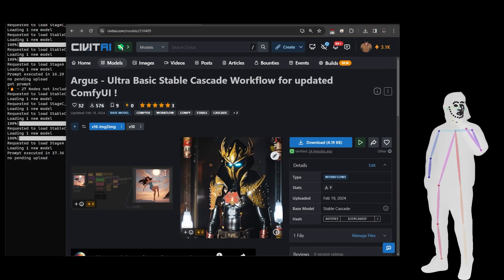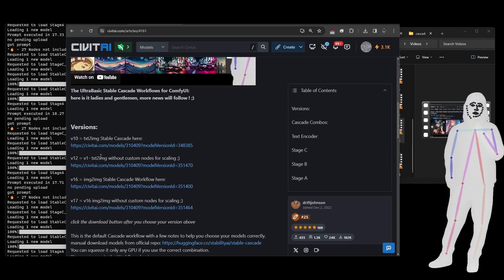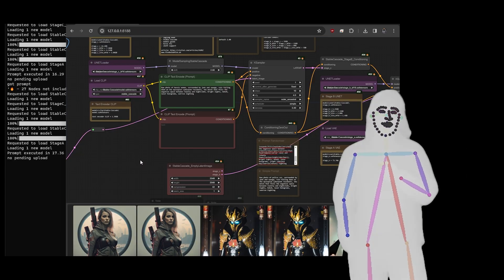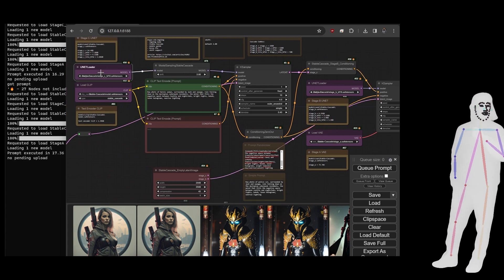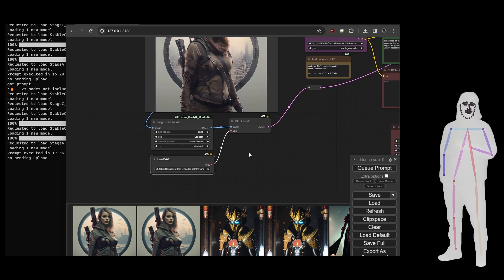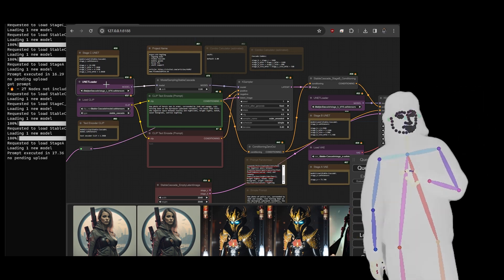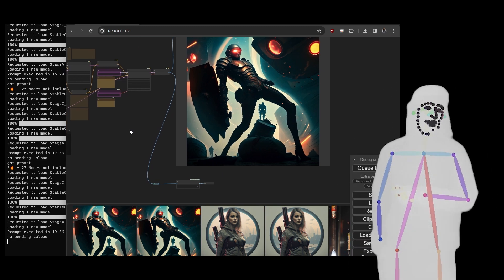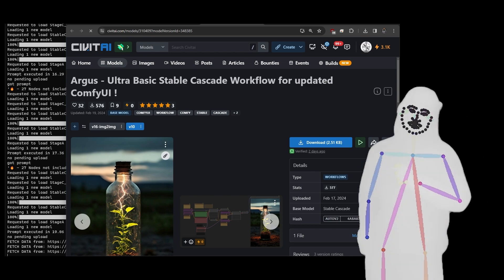Stable Cascade img2img in ComfyUI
Now img2img was released we can start to do some really interesting things, watch this space for more workflows and explainers !

Using ComfyUI, we can now take a look at Stability's latest Image Generation model, Stable Cascade. A three stage model, it can produce high resolution images with good alignment very quickly compared with competing baselines.

You can download all the models inside ComfyUI Manager, be sure to update all your custom nodes in addition to ComfyUI. Consider disabling unused custom nodes if you have trouble.